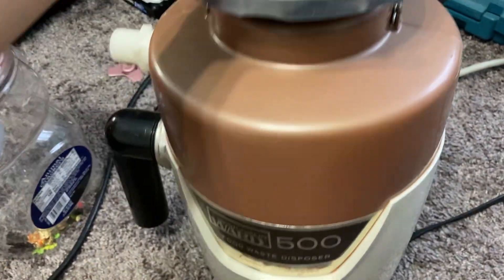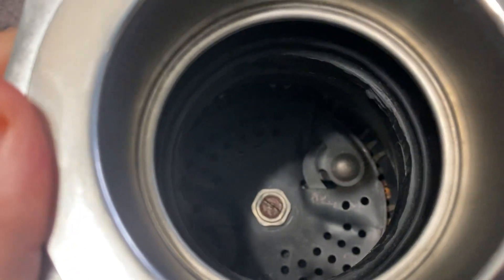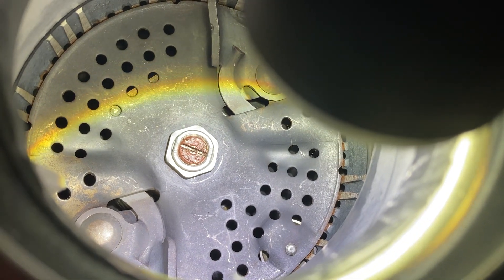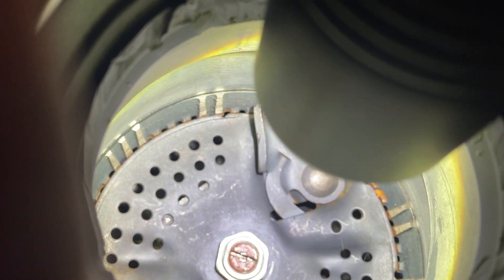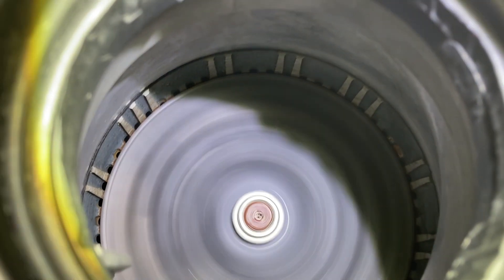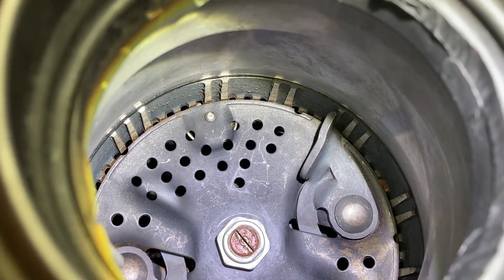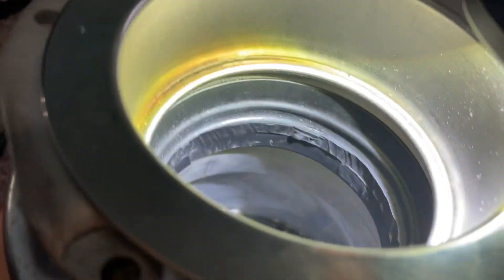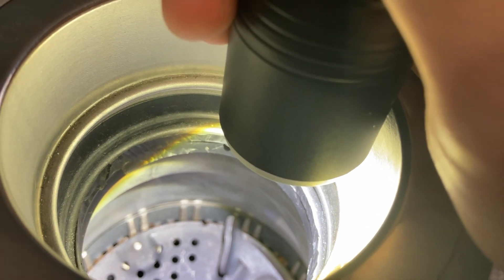Vintage Montgomery wards/ waste king universal garbage disposal